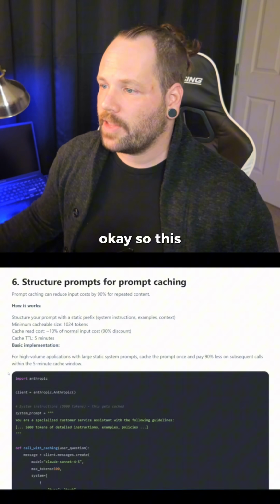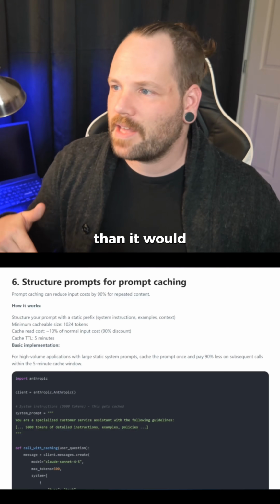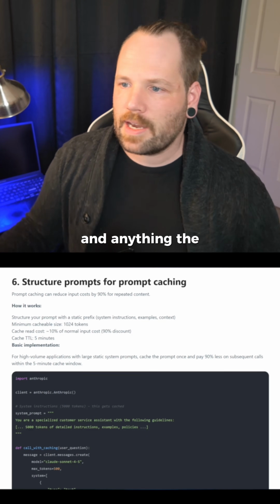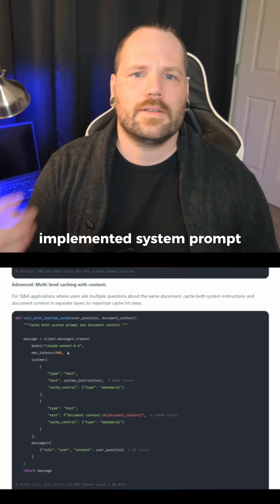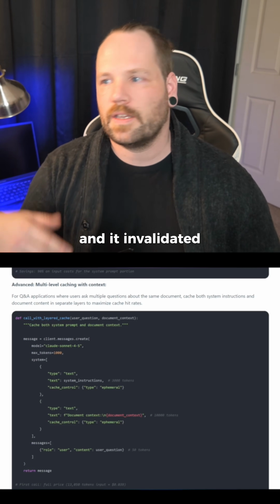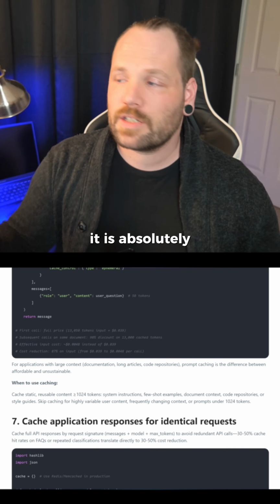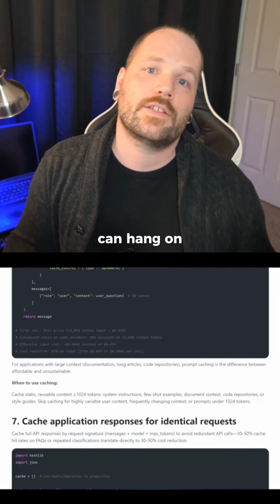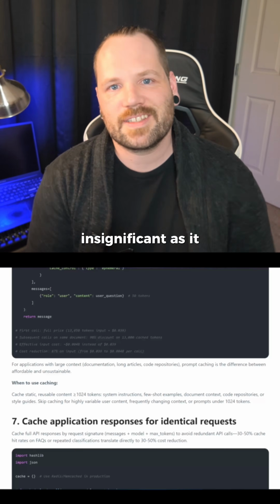The caching trick that cuts LLM expenses in half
This video explores how to achieve significant "llm cost optimization" by effectively structuring system prompts for caching. We detail how "prompt engineering" can lead to agents retaining static information, thereby reducing expenses for high-volume applications and improving overall "ai optimization". Learn about advanced multi-level caching strategies and when to best utilize caching for identical requests with your "large language models".